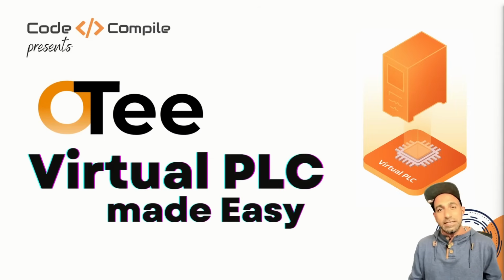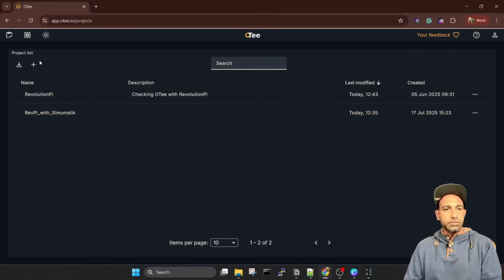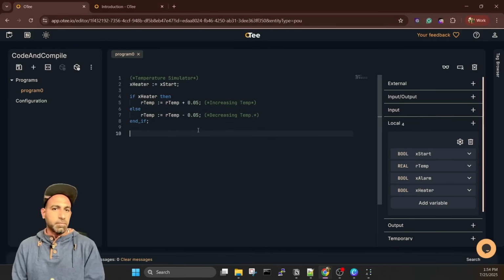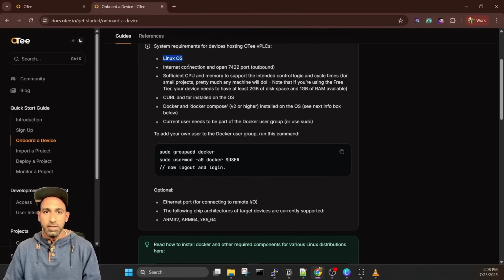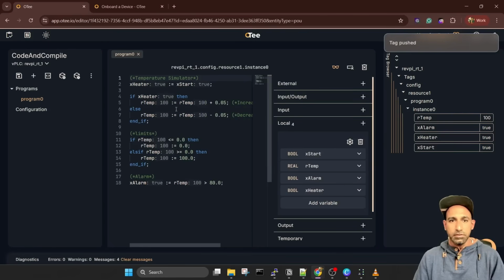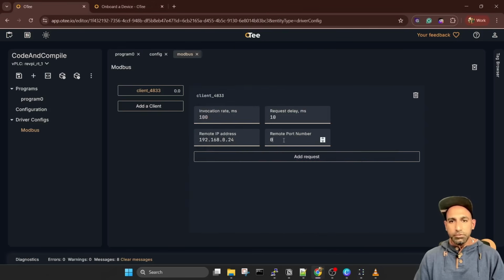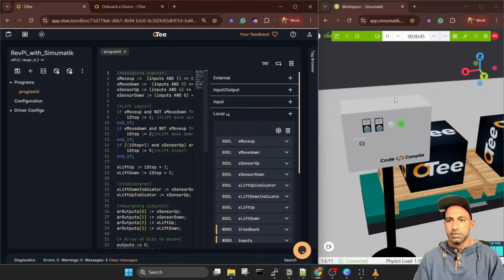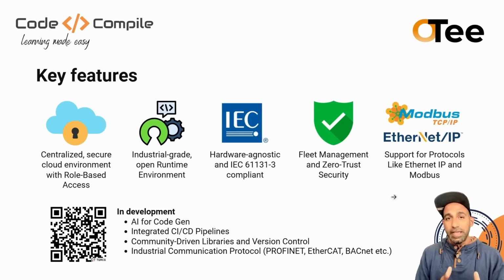Virtual PLC made Easy- OTee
🎥 Virtual PLC Made Easy | LIVE Demo with OTee & Revolution Pi 🚀
— it's free to get started.

In this video, we’ll show you a step-by-step live demo of deploying a fully functional Virtual PLC using OTee.io and a Revolution Pi as the edge device. No expensive PLC hardware. Just code, compile, and deploy.

🔍 What You’ll Learn:
✅ What is a Virtual PLC and why does it matter
✅ How to code and compile IEC 61131-3 projects online
✅ How to run a virtual PLC container on a Linux edge device
✅ How to connect and control Modbus TCP I/Os
✅ Full live demo using OTee and Simumatik

Timeline:
0:00 - Introduction
0:28 - Evolution of the PLCs
2:44 - What is a Virtual PLC?
3:30 - Setting up a vPLC on OTee
5:09 - Create vPLC project on OTee
10:35 - Onboard a device
15:45 - Deploy the project to vPLC
19:57 - Connecting to MODBUS Server
24:45 - PLC Pallet Project
28:20 - Key features of vPLC from OTee
31:30 - Outroduction

Cheers,
Rajvir Singh